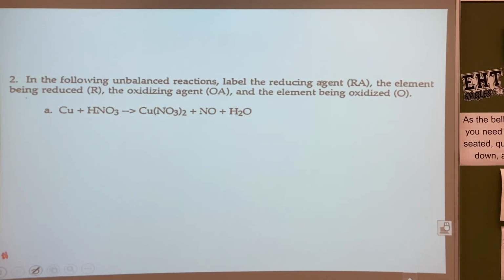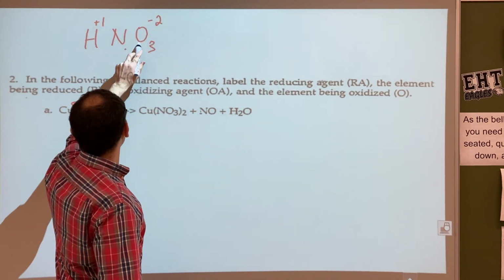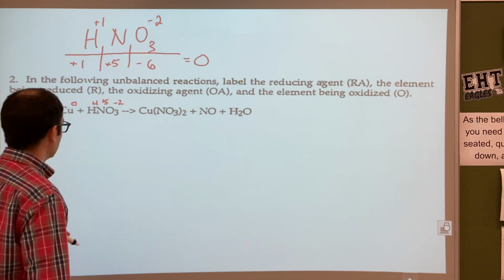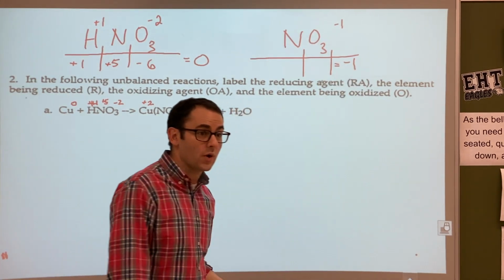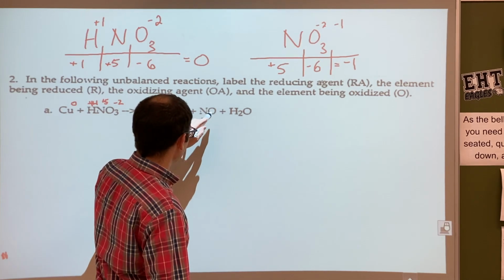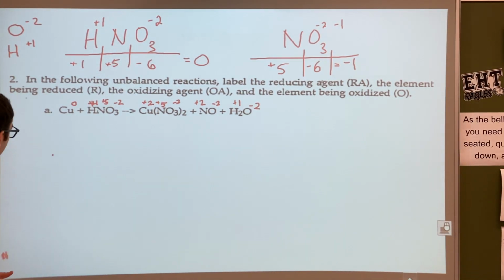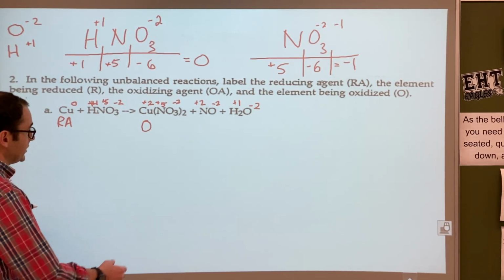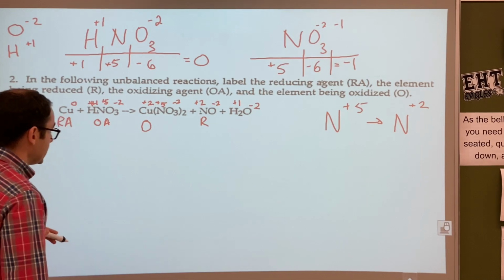Redox video 7 examples